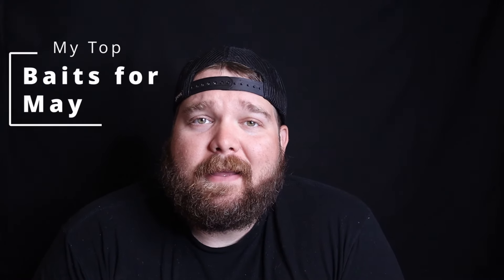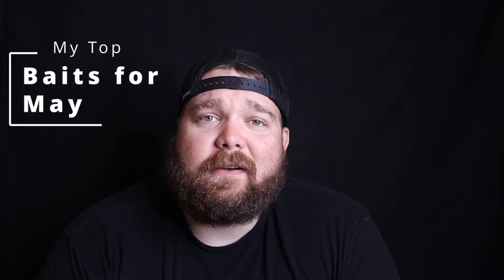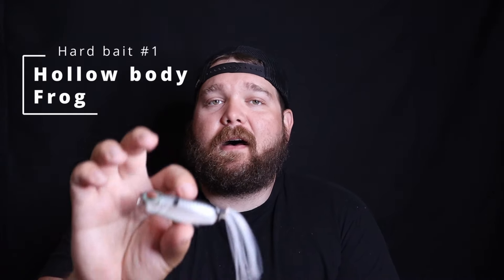Top baits for bass fishing in May!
My favorite baits to fish during May. Just a few of my favorites I like to use to target bass during this time of the year. Hope you enjoy!!